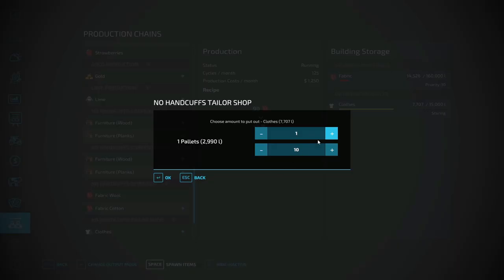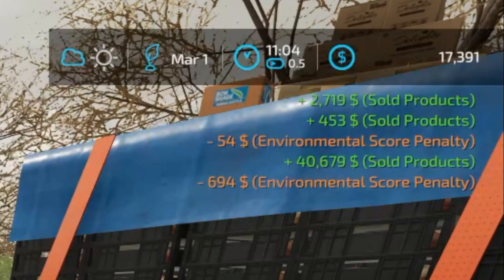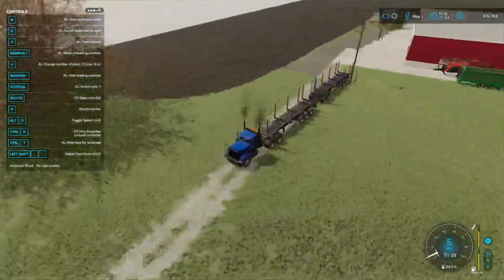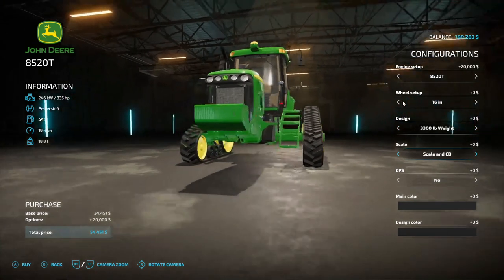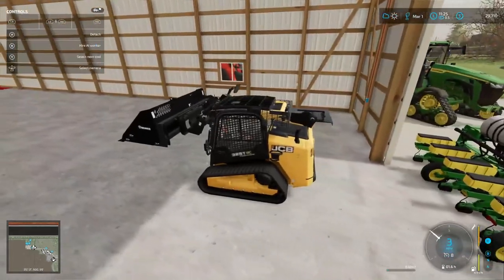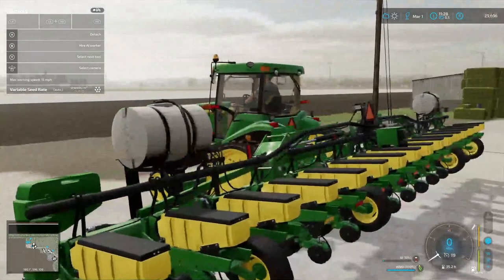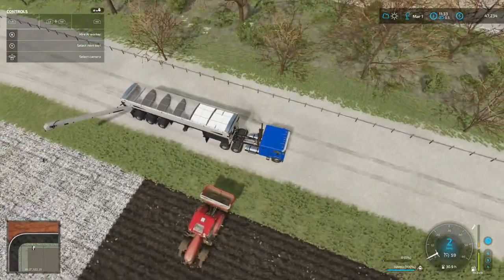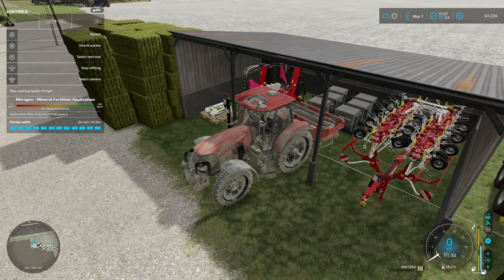The Western Wilds, Ep. 44, New John Deere Planter!! Let's Play Farming Simulator 22.